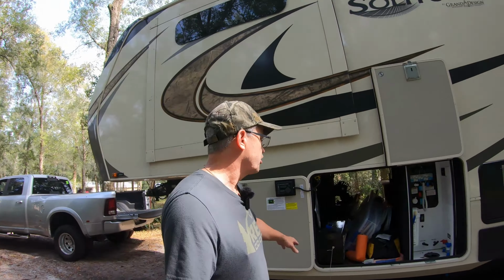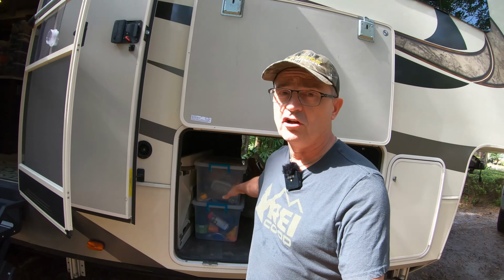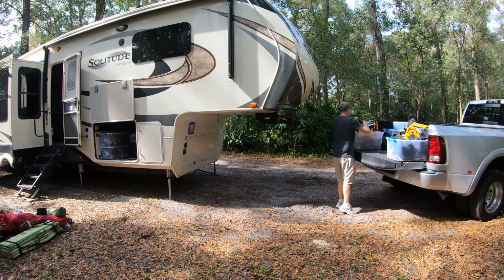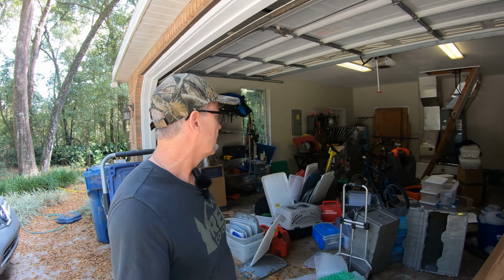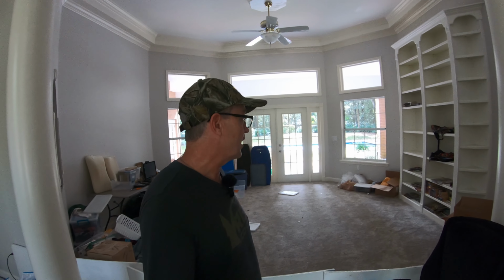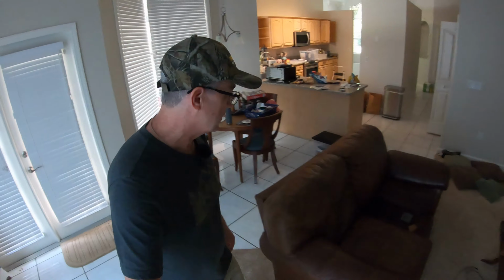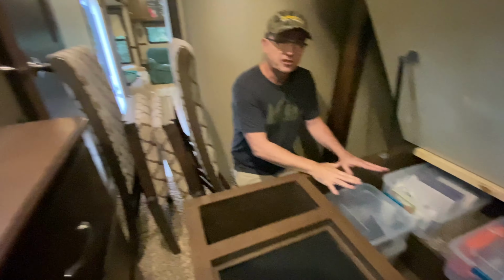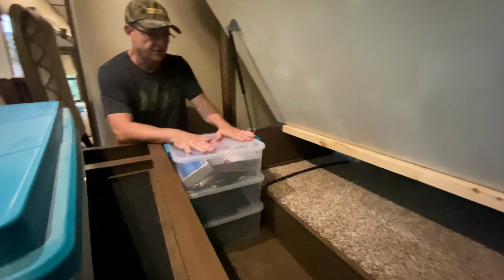7 Days to Full Time RV Life- Pack the RV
7 Days to Full Time RV Life- Packing UP The RV
Larry's Turn
Quick Vlog Style video about our preparations to moving into our
Grand Design Solitude 310GK full time RV Life
You get a couple of tips on what NOT to do, and what to do.
This vlog focuses on how storing and organizing our stuff in our Grand Design Solitude. Will it all fit?
Under bed storage used better
We will do more in depth videos on step by step how we downsized in the future.

Let us know if you like this style of video from us in the comments.

Mail

We use Tube Buddy to help Grow our YouTube Channel
My Thingiverse page where i post the things i designed for my 3D printer

We are a married couple in our mid 50s downsizing/selling our house so we can see the sights and enjoy every day- along with our two dogs, Scrappy & Chewie, in our Grand Design Solitude fifth wheel.

Downsizing Makes Cents is a participant in the Amazon Services LLC Associates Program, an affiliate advertising program designed to provide a means for sites to earn advertising fees by advertising and linking to amazon.com